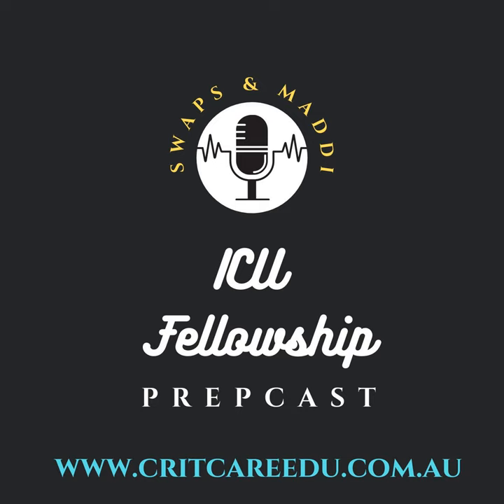Epi 15 - Fellowship Vivas - Thrombocytopenia, TAVI and ICP monitoring.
in this episode, we discuss 3 fellowship vivas from past exams. We discuss thrombocytopenia, TAVI and ICP monitoring in ICU patient.